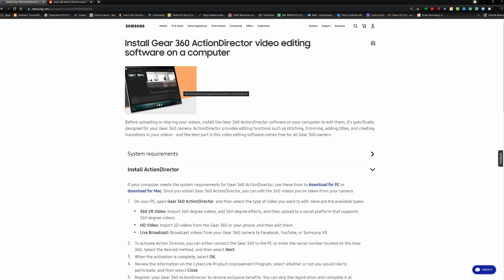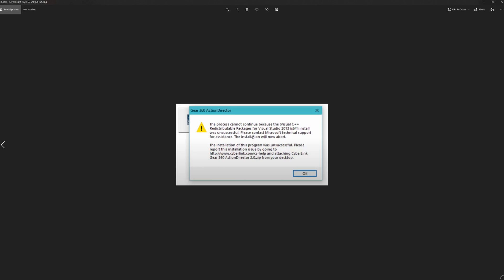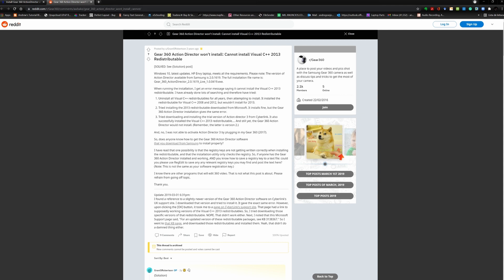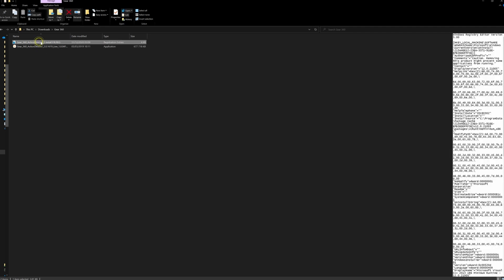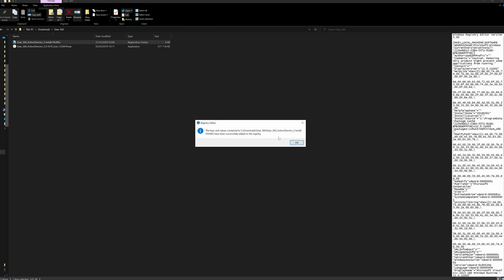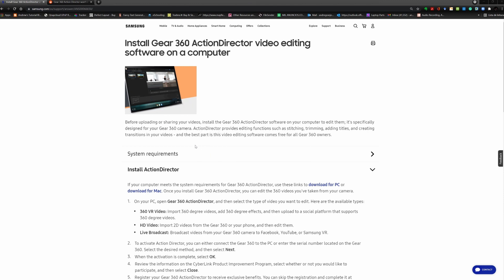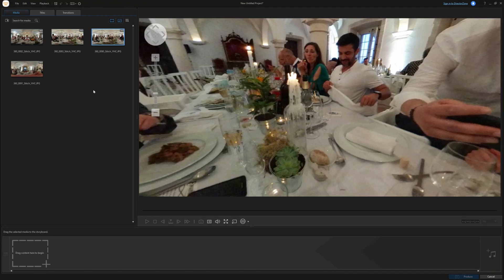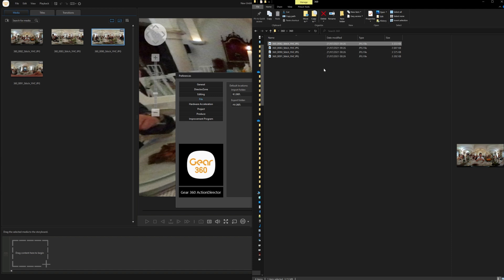Fix to Install Gear 360 Action Director and Using it to Stitch Photos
Samsung Gear 360 Cameras are having serious usability problems due to a lack of software support. Even the official Windows PC software, Gear 360 Action Director, is having installation problems, namely with Microsoft Visual Studio C++ 2013. This video explains how to solve that and how to use this software to stitch pictures and not just videos.

You can download the REG file and the application, in case the official webpage is down, from here: